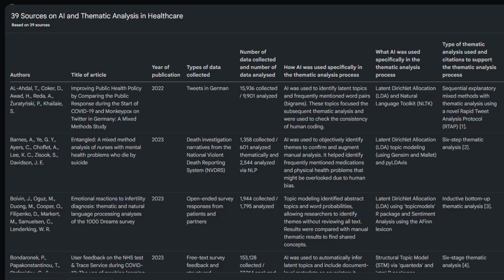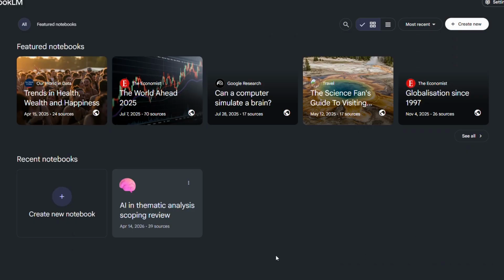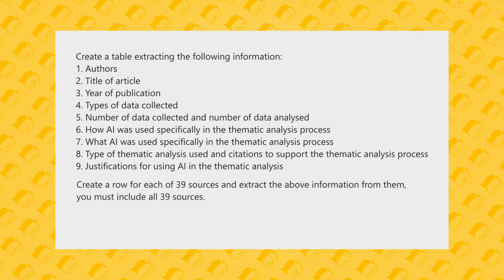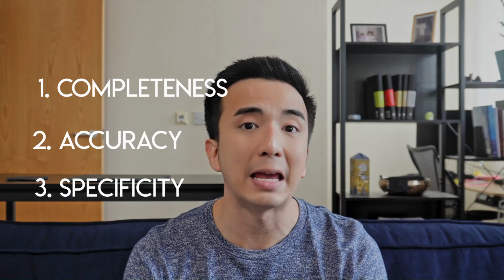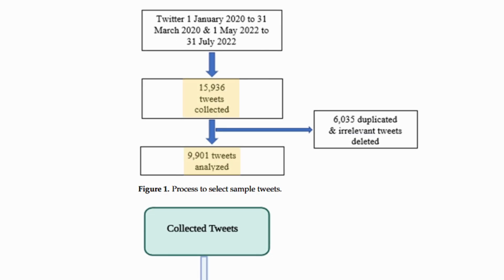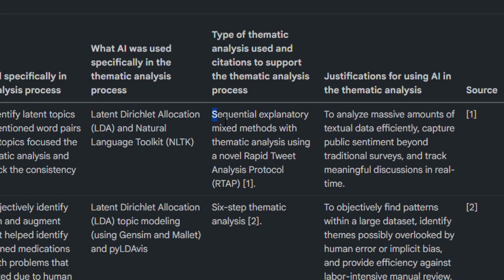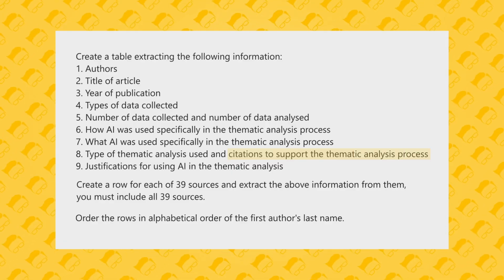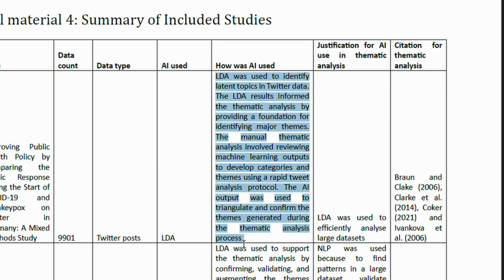I Tested NotebookLM's New Feature on 39 Papers — Here's What It Gets Wrong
AI tools that look right are more dangerous than AI tools that look wrong. NotebookLM just added a new feature called Data Tables — designed to extract structured information from your uploaded research papers into a single sortable table. No more copying data point by point. No more switching between documents.In this video, I put it to a rigorous test using 39 papers from my own completed scoping review — papers I had already read in full, which meant I could check every single extraction against the original source.This is critical information for you if you are currently conducting a scoping review, systematic review, or any research that requires structured data extraction from multiple papers.

Timestamps:
01:28 - Setting up NotebookLM
03:12 - What it got right
05:09 - What are the problems
07:39 - Verdict

📥 Download the free Literature Search Tracker and other free templates